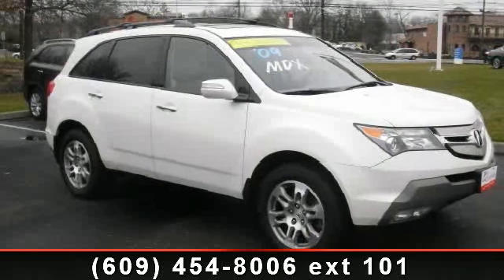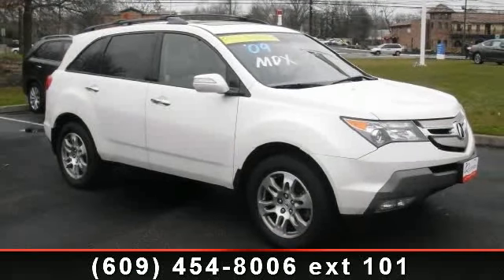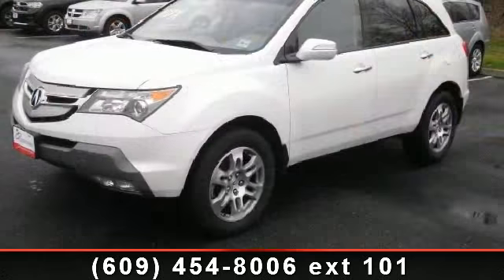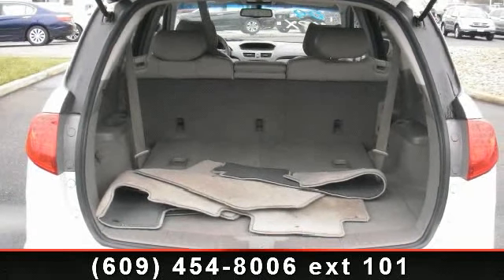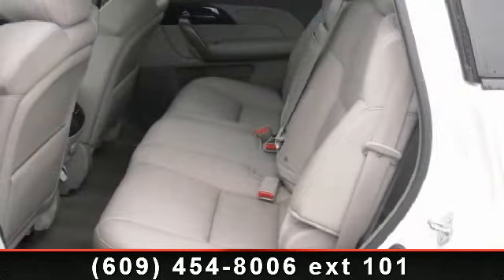2009 Acura MDX - Burns Honda - Marlton, NJ 08053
Arrive in style with this 2009 Acura MDX. If you are looking for a first class ride you have found it. This vehicles top features include Memory Mirrors, Power Mirrors, Daytime Running Lights, Reclining Seats, Homelink System, Door Pocket(s), Traction Control System, and Auto-Dimming Mirrors. Let us put you in the drivers seat today.